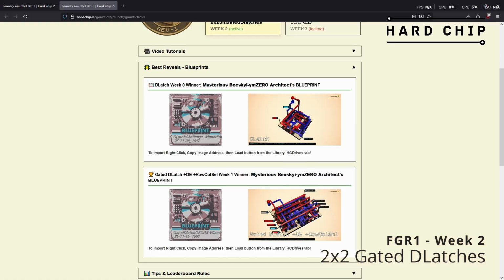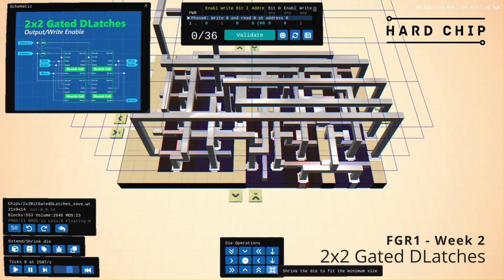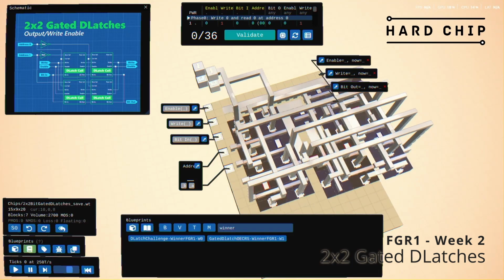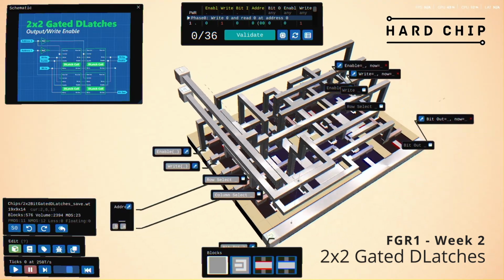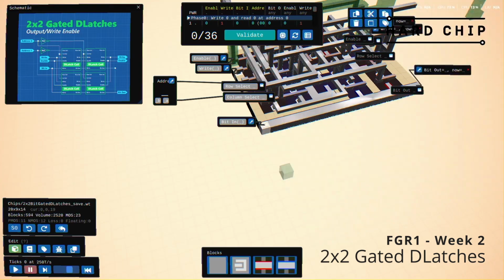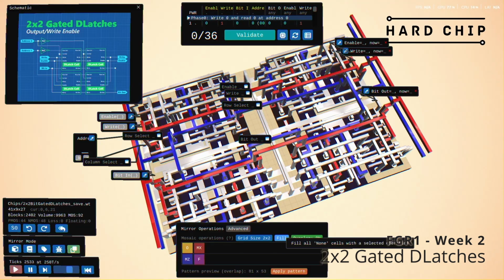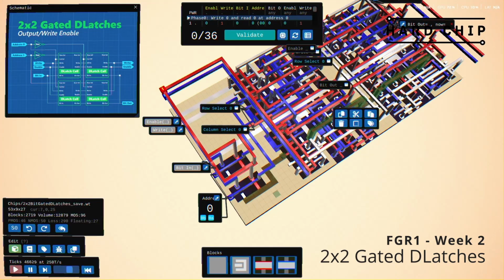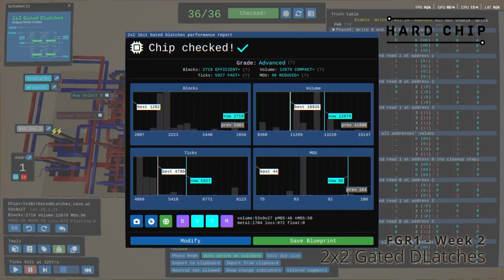Hard Chip Gauntlet Event Week 2 - How to build a Simple Mirrored Gated DLatche Cells 2x2 Array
🏁 Week 2 – Building an 2x2 array DLatches (Foundry Gauntlet Rev 1)
Welcome to Week 2 of the Foundry Gauntlet Rev 1! In this video, we'll expand on the previous week's challenges.

We’ll go step-by-step through how the new mirror mode is working and how to use it to build the array efficiently.

Whether you’re new to Hard Chip or a seasoned player, the gauntlet is a friendly space for testing out your engineering skills.

🔧 Topics covered:
How to do the week 2's naive implementation
An introduction to mirror mode
Circuit design tips inside the Hard Chip Editor

📅 The competition runs weekly, with new stages unlocking every Saturday at 18:00 UTC.
🏆 Top players will earn unique in-game rewards and Steam keys for friends!